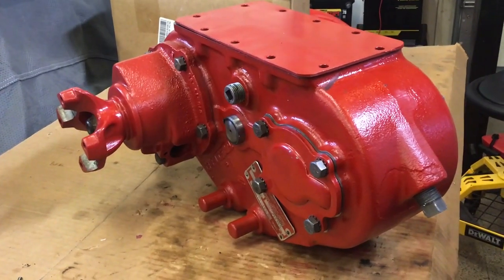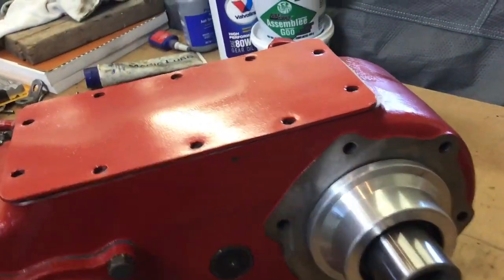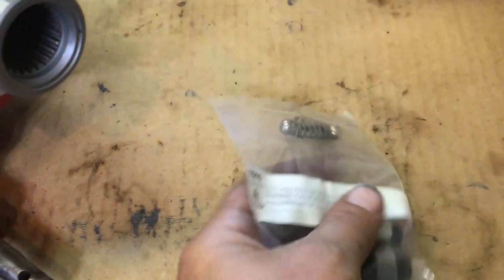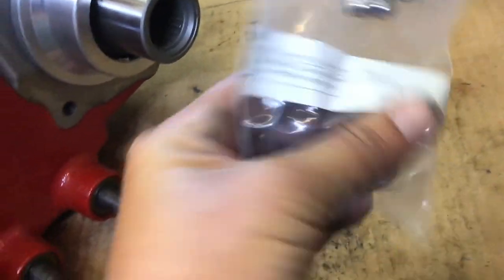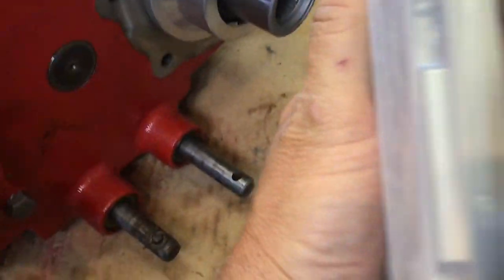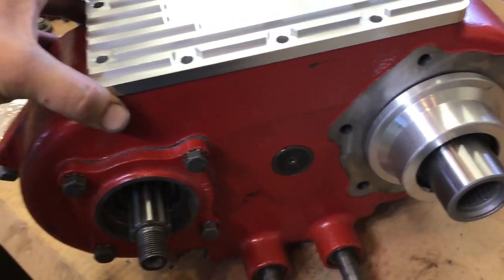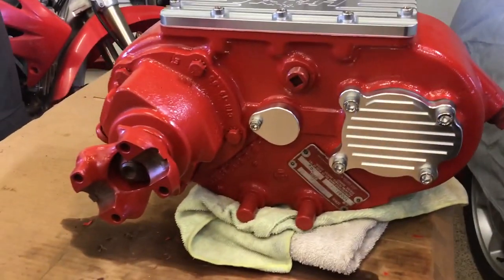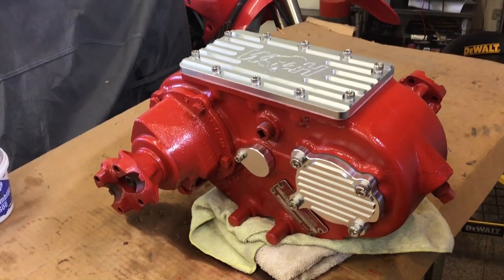Bronco Dana 20 Dress Up Kit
I'm back!
Sorry for the hiatus but had a little encounter with some pesky tumors in my right kidney. Needless to say cancer kind of messes up your life plans. Doing better and in remission, so back to working on the Classic Bronco.
Rebuilt the Dana 20 from my 1968 but it just didn't have that wow factor. It does now.

Put on the Wild Horses Dana 20 Dress Up Kit which I paid for 2 years ago.

I think it looks good. Let me know what you think.
Keith

Music composed by SPiCA from HookSounds.com